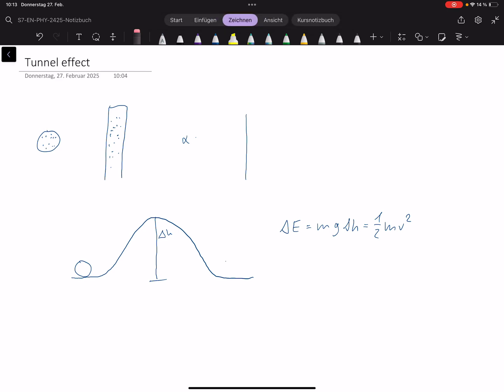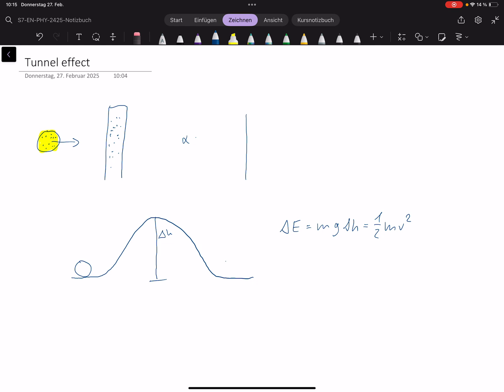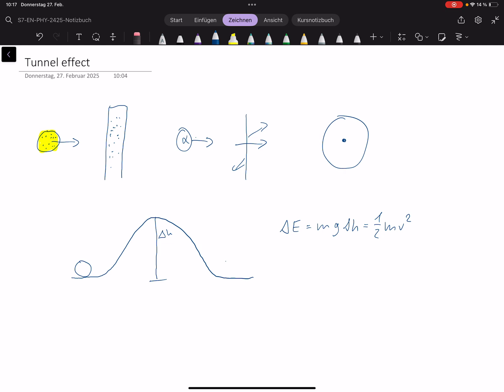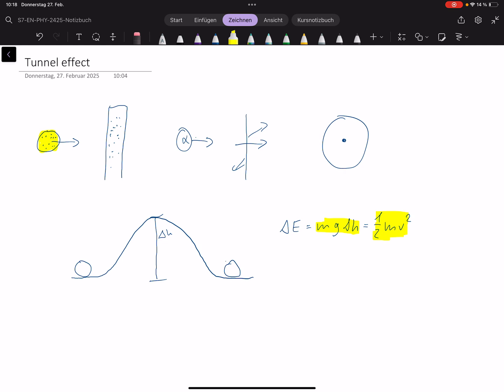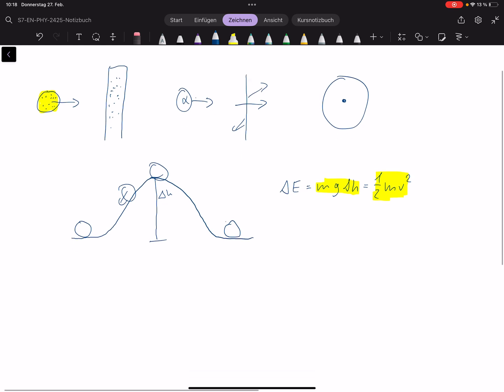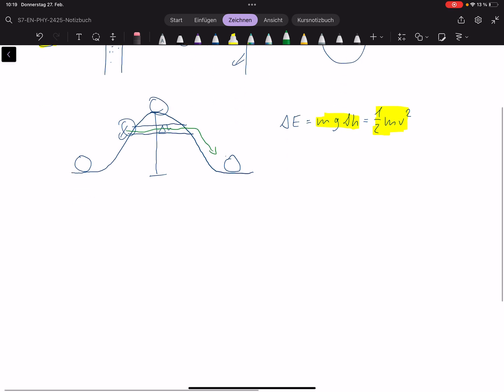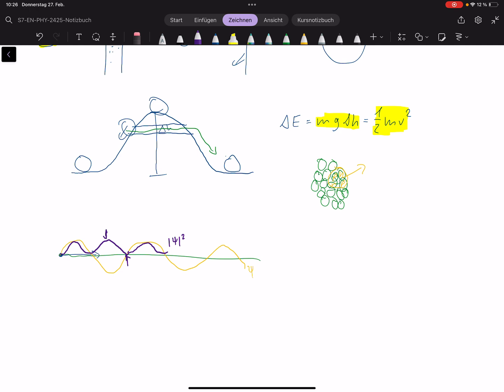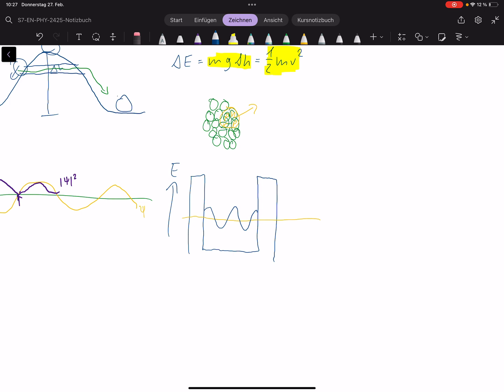S7PHYEN 6 Tunnel Effect